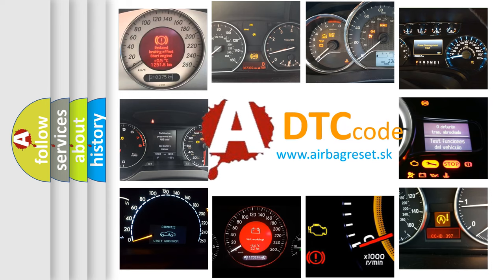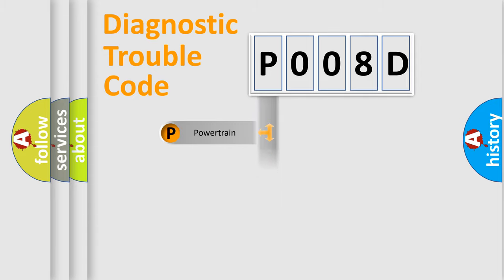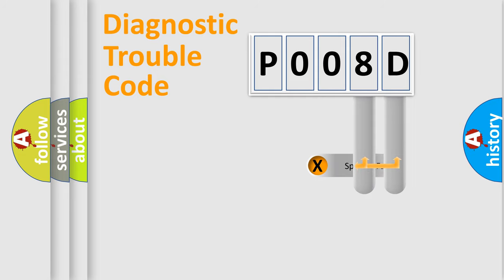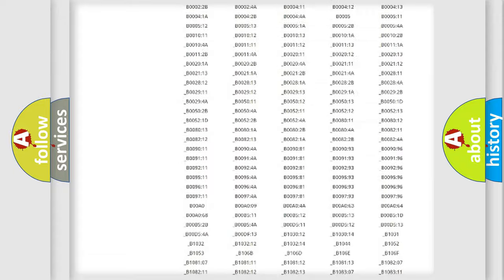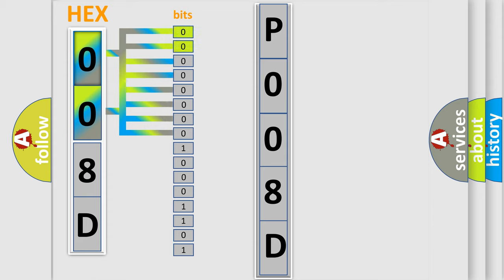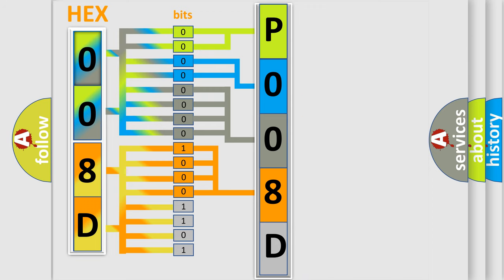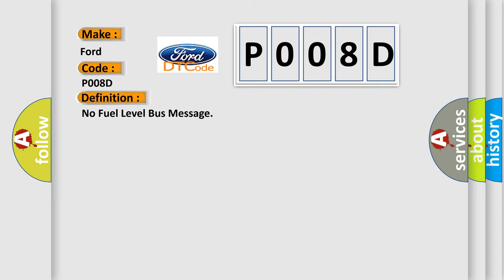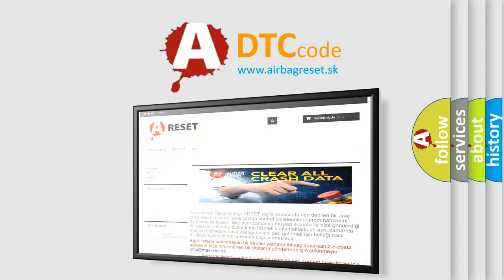DTC Ford P008D Short Explanation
Contents:
0:21 Basic DTC analysis according to OBD2 protocol standard.
1:48 Insight into programming
2:58 A diagnostically understandable description of the Diagnostic Trouble Code
3:05 Basic error definition

Make:
Ford
Code:
P008D
Definition:
No Fuel Level Bus Message
Cause: